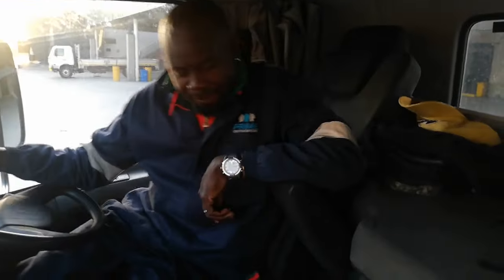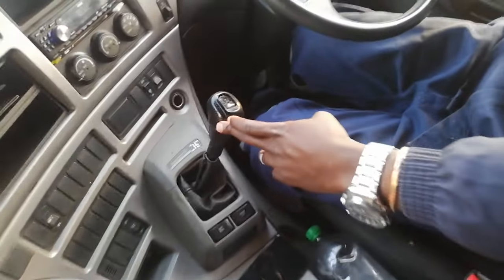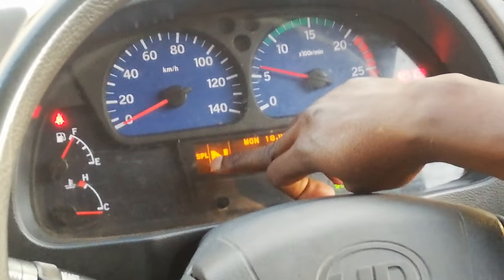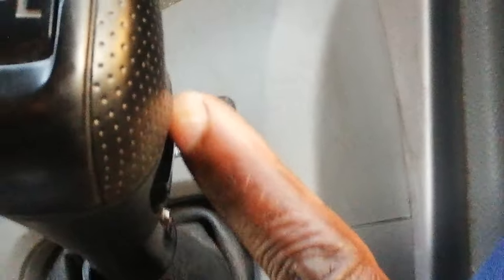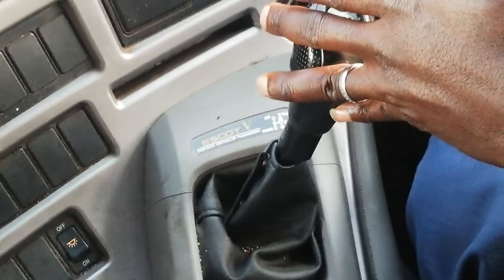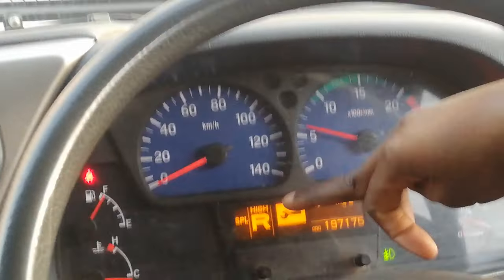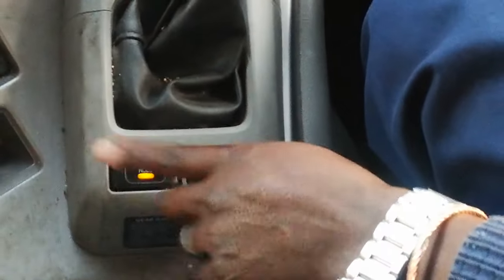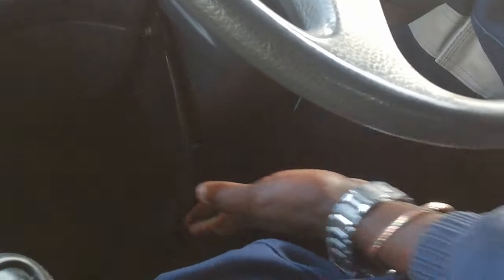GW 26 450 UD 🚛🇿🇦